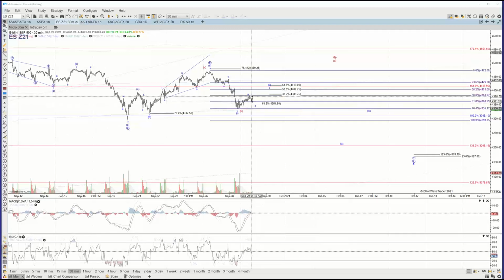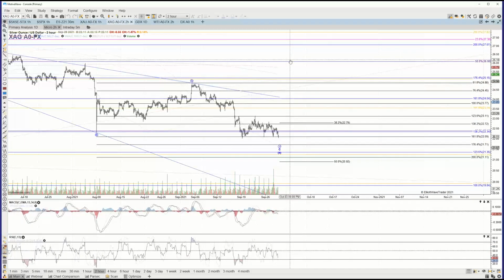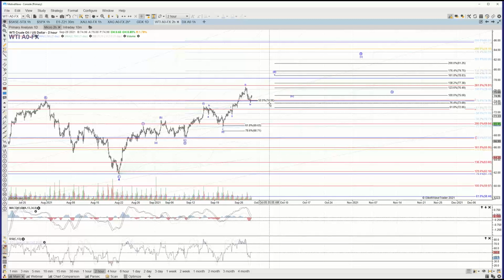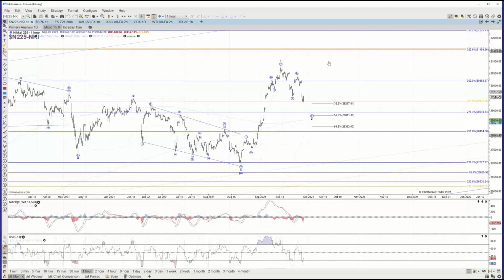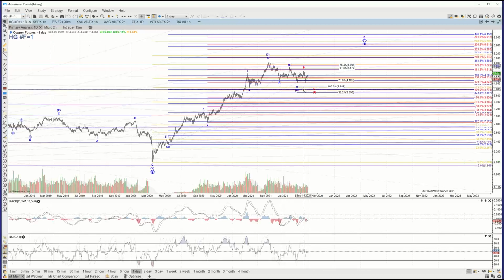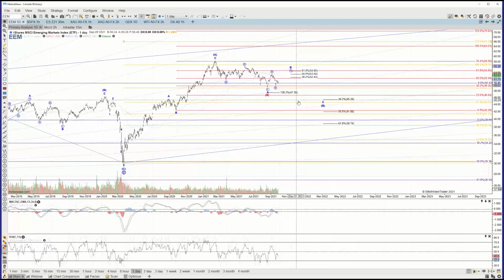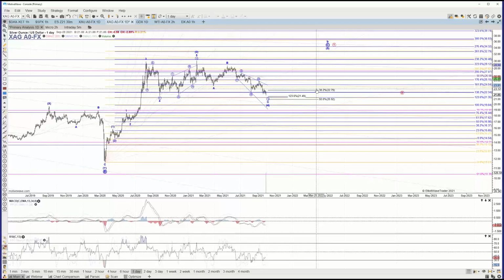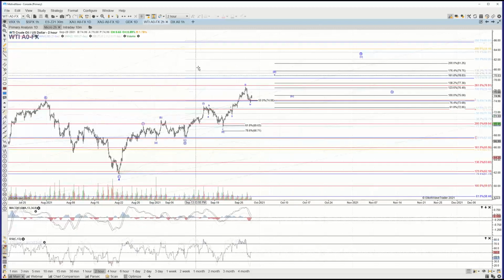The S&P 500 Today: Is A Bottom In Place? Plus analysis on Gold, US Dollar, Nikkei & More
ElliottWaveTrader's Garrett Patten shares his wave counts on the U.S. equity indices, including the SPX, Nasdaq, and Russell 2000, plus world markets such as the Nikkei 225, along with the USD, XAU and GDX. Risk Disclosure: Investing (including futures and forex trading) contains substantial risk of loss and is not suitable for every investor. You could potentially lose all or more than your initial investment. Past performance is not indicative of future results.  EWT is not a broker-dealer or investment advisor, does not owe a fiduciary duty to you, and is not providing any customized advice that takes into account your specific circumstances. Any of your actions or forbearance from taking action based on our content or the use of our services is entirely at your own risk. View our terms